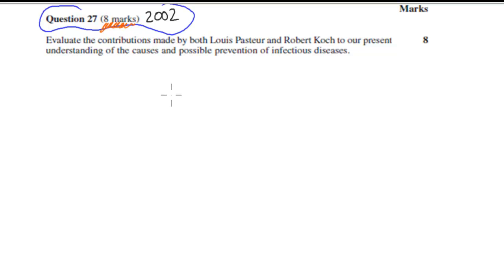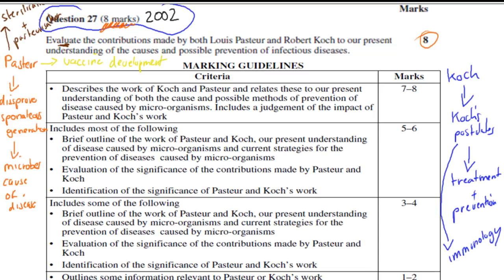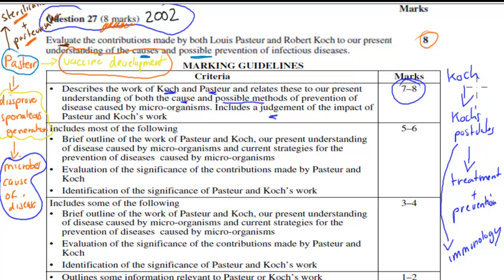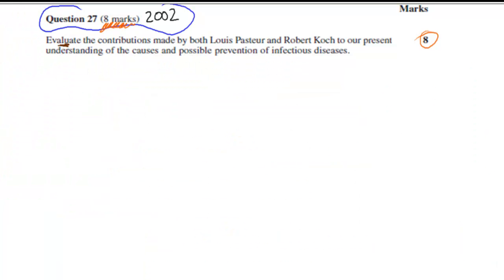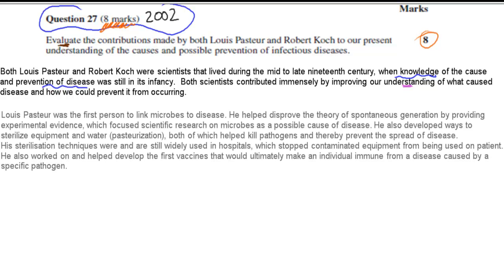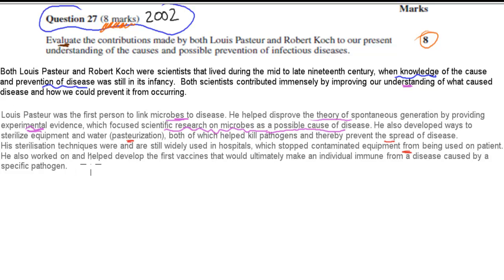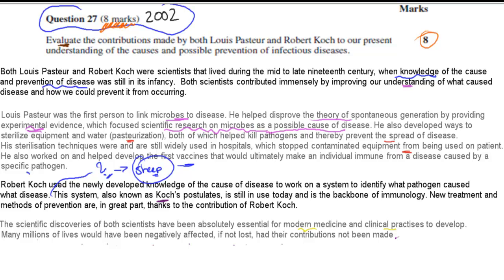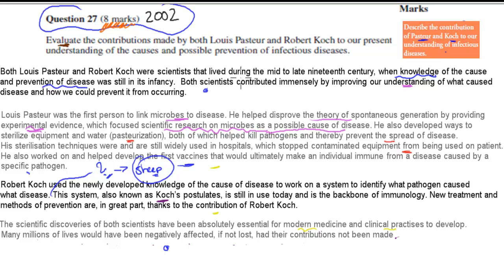SB.3. Question 27 - 2002 HSC Paper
de